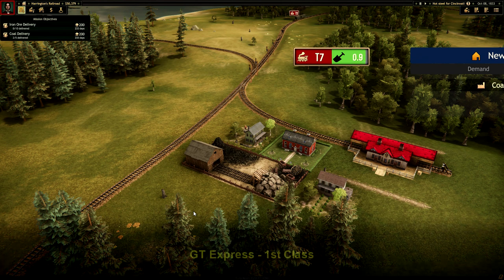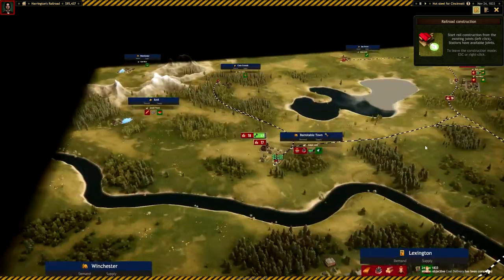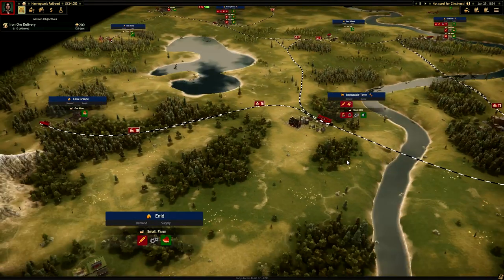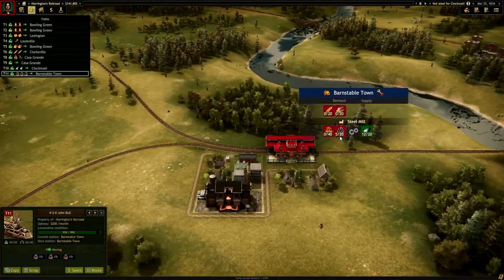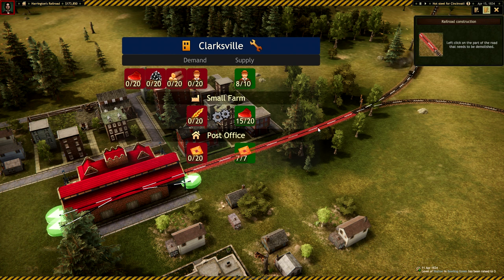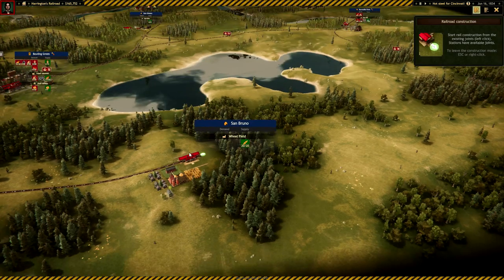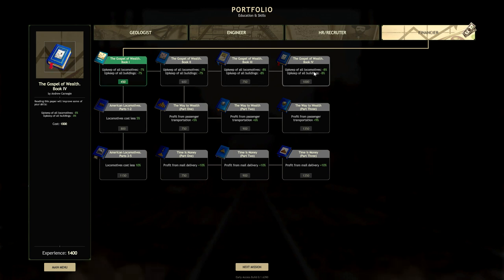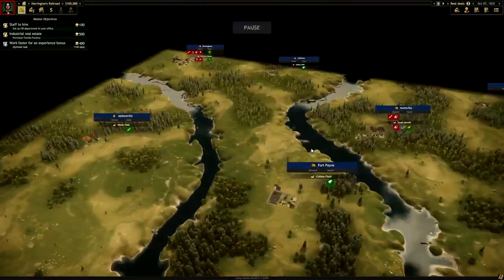Railroad Corporation First Look #3 - Campaign Gameplay | Mission 1 Complete!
Mission 1, Part 3

We'll be wrapping up the first mission today, learning more new cool things and get to experience what a shed with wheels would look like.

Please join me as we take our first look at Railroad Corporation's gameplay and mechanics. We'll be exploring the first few hours of the campaign's first chapter.

From the developers:
Relive the pioneering spirit of the Golden Age of Steam by establishing your own railroad empire across 19th century North America. Race against time to bring settlements together, produce and trade goods and develop new technologies.